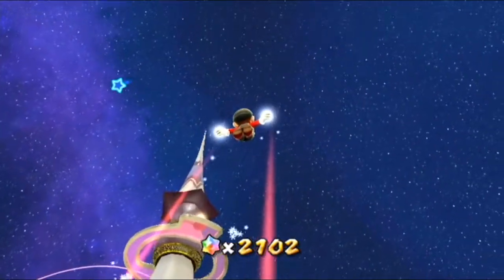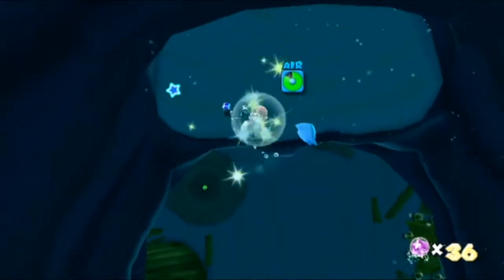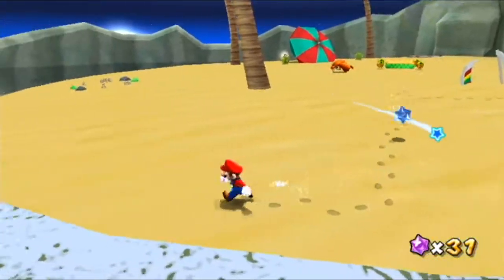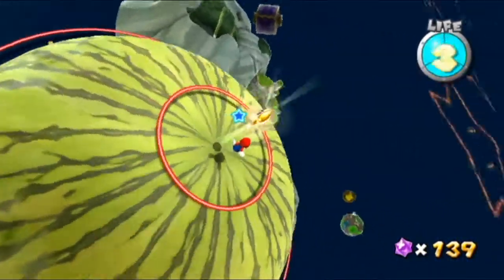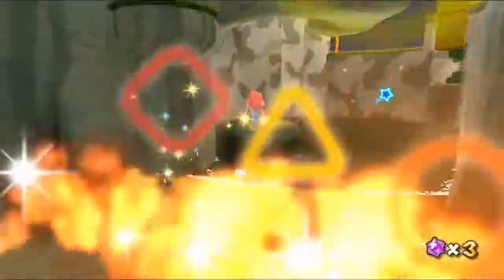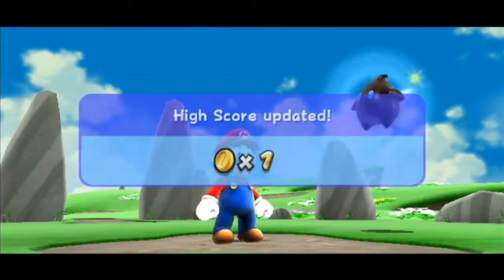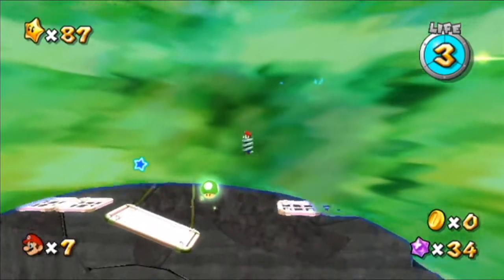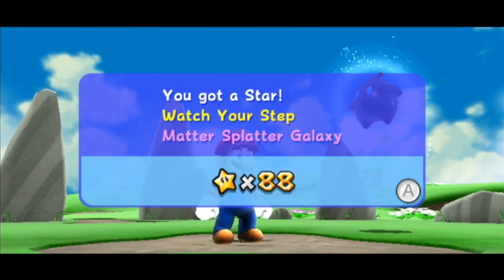Lake vs Pond | Super Mario Galaxy | Episode 18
Today Cynda lectures us on the difference between a lake and a pond, fascinating stuff!